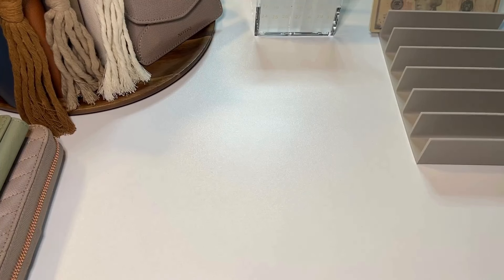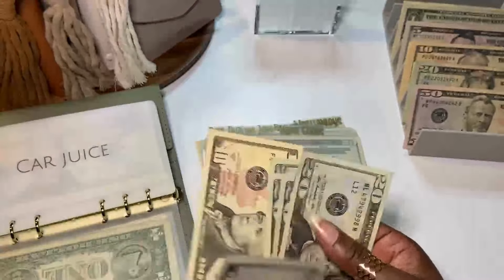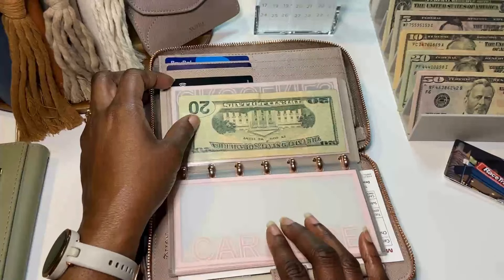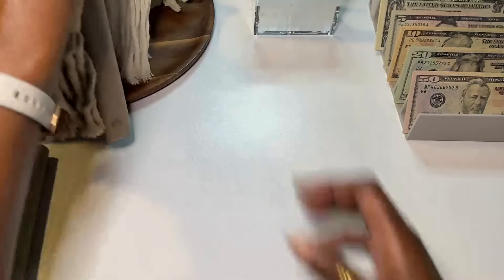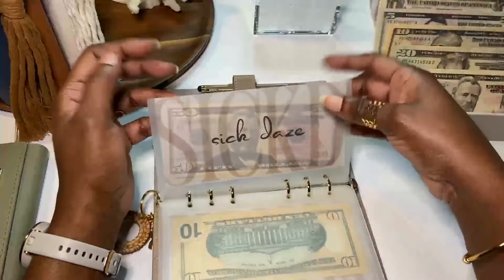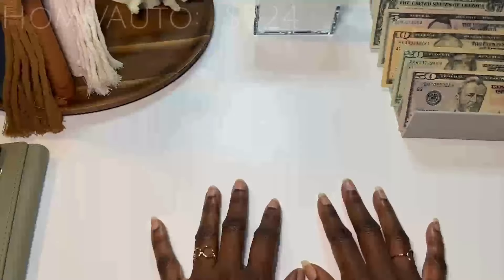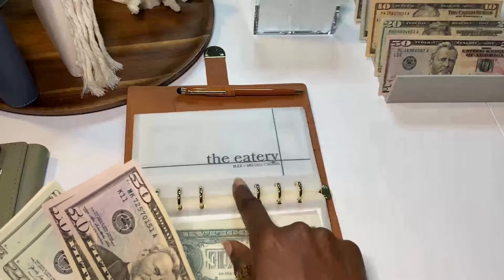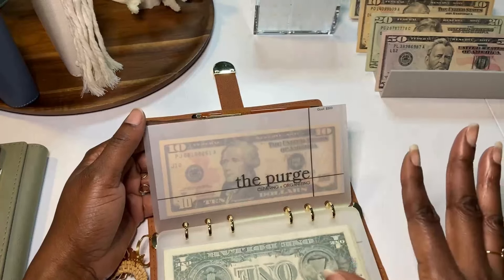First Cash Stuffing of 2024!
My name is Nita and I'm on a journey to becoming a financial warrior! I want to document my victory of being debt free, saving and investing my income. So glad you are here to help motivate and experience the journey with me!

Started cash envelope system on 01/1/2022

New items
Envelopes created by me:
Duo print
Lines Vellum or White Cardstock

52 weeks savings jar challenge:

A6 tab envelopes
Tassel key chains

** New**A6 Vacation tracker

Pink Scratch Off Challenge:

White Elephant Scratch Off Challenge:

Pink Champagne Christmas tree:

Discover Credit card:
Get $100 statement credit with your 1st purchase within 3 months when you become a Discover Cardmember.